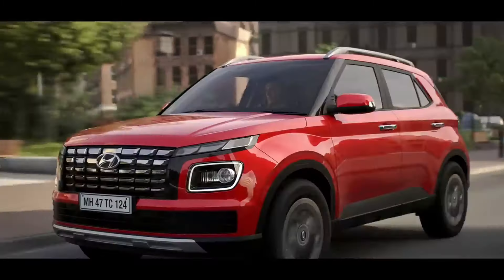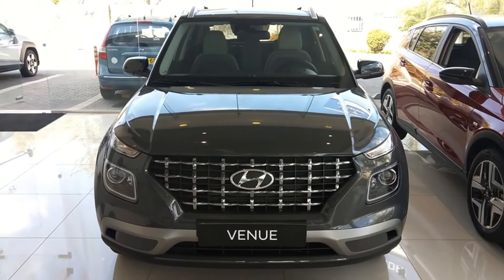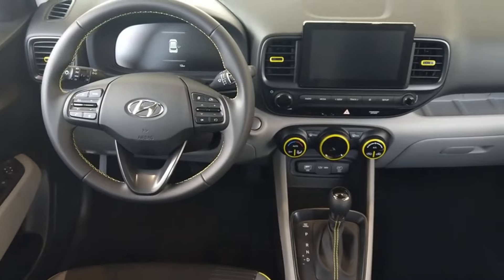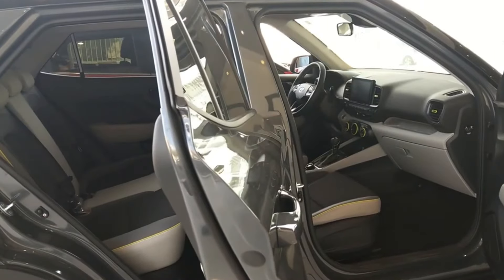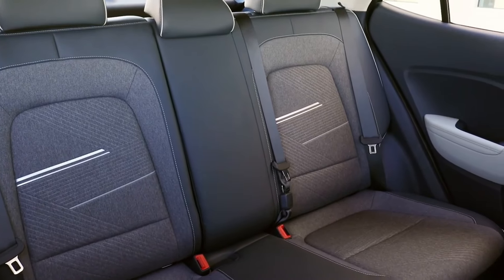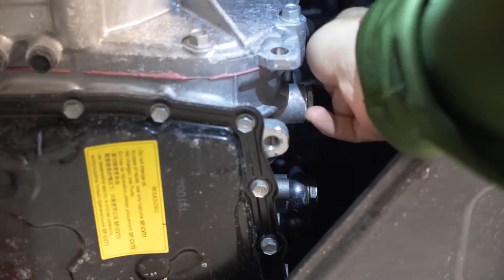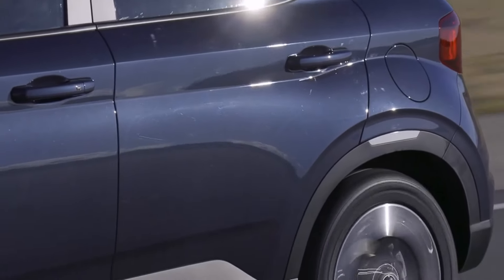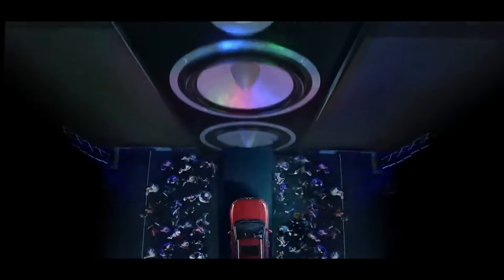NEW Hyundai Venue Review: Good, Bad, and REAL Talk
I decided it was time to compile a list of my top 12 personal favorites from Amazon—all under $50 and absolute MUST-HAVES!

In this video, I’m sharing the unexpected lessons I learned after buying a cheap Hyundai Venue. While the Venue is a popular compact SUV, going for a bargain option came with some surprising challenges. From hidden maintenance costs to performance quirks, I’ll tell you everything I wish I had known before buying. If you’re considering a used Venue or just curious about budget-friendly SUV ownership, this video is for you.

Here’s the link to all my best picks to make your drive smoother, safer, and more enjoyable.

1. Phone Mount
2. Charger/Cable
3. Tire Pressure Gauge
4. Jumper Cables/Portable Jump Starter
5. Spare Tire and Jack
6. Portable Air Compressor
7. Microfiber Cloths
8. Car Vacuum
9. Windshield Cleaner
10. Seat Covers and Floor Mats
11. Roof Racks or Cargo Carriers
12. Navigation System or GPS App

Why wait? Get these driving essentials today and transform your daily commute into a hassle-free experience